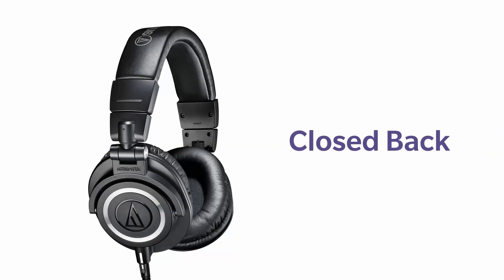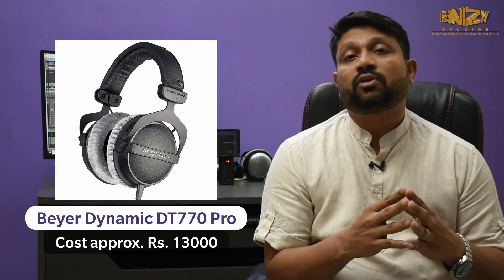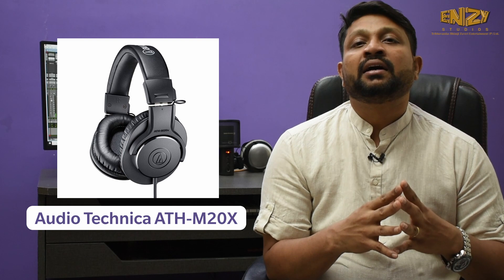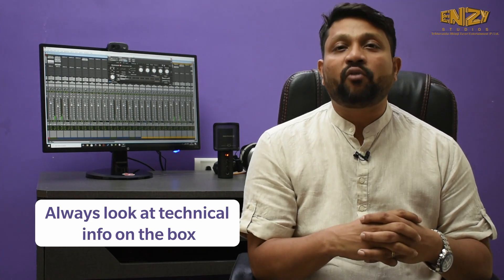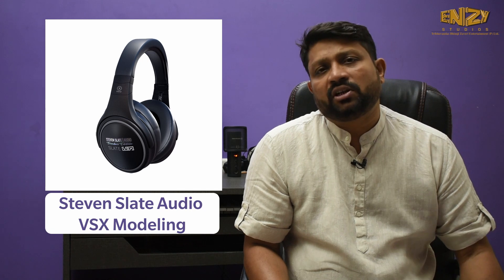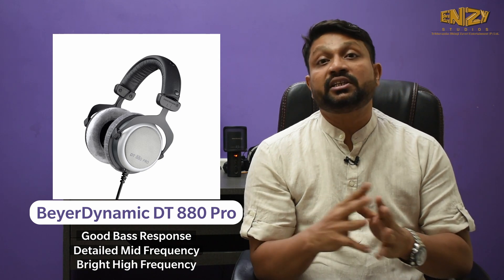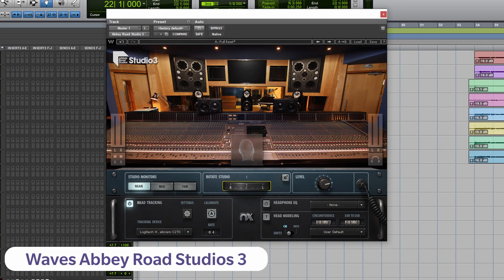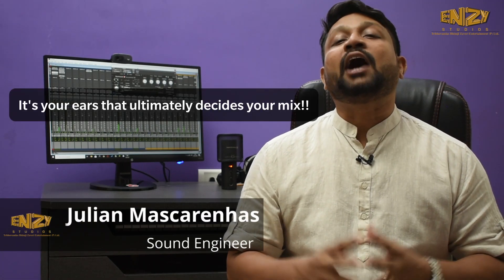Best affordable recording & mixing HEADPHONES for engineers 2021 | ENZY Studios | Episode III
In this video I'm going to share a guide to help you choose the best budget friendly headphones for recording. Headphones play an important part in shaping your sound. I am also going to list some of the top affordable mixing headphones for studio engineers and musicians.

Looking for cheaper alternative headphones? watch this video to know more.

This is our new YouTube series for audio techies, where we'll be talking about audio, sound, music, bollywood and lots more.
About US
Under the banner of Tribhovandas Bhimji Zaveri Entertainment (P) Ltd, ENZY Studios has hosted thousands of Indian and international musicians, composers, directors, lyricists, engineers and bands since opening in July of 2013. We handle complete music production services; from music recording, background recording, mixing, mastering, surround mixing/ mastering, foley, sound fx, dubbing, and voice over recording amongst other services. ENZY School of Music & Technology was founded in 2019. ENZY teaches students practical and in depth knowledge about audio and sound.
Mr. Julian Mascarenhas is the chief sound engineer at ENZY Studios and Head Faculty at ENZY School of Music and Technology. He shares with us his experiences of over 20 years in the Indian Music and Film Industry. He has recorded for more than 200 films and worked with almost all leading composers and singers in the industry; AR Rahman, Sonu Nigam, Arijit Singh, Shankar Ehsaan LoyL, Sachin Jigar, Amit Trivedi, Shreya Ghoshal, Sunidhi Chauhan, Atif Alsam, Anu Malik and so many more. He has also won best engineer awards and nominated for Mirchi Music Awards as well as IIFA awards.

Links

Episode I : What does a sound engineer do? Insider guide for budding engineers & parents | ENZY Studios

Episode II : Insider ROADMAP & tips for working with singers in a recording studio | ENZY Studios | Episode II

Beyer Dynamic DT 770 pro
Audio Technica ATH M20X
Steven Slate Audio VSX Modelling
Beyer Dynamic DT 880 Pro

ENZY Studios

ENZY School of Music & Technology